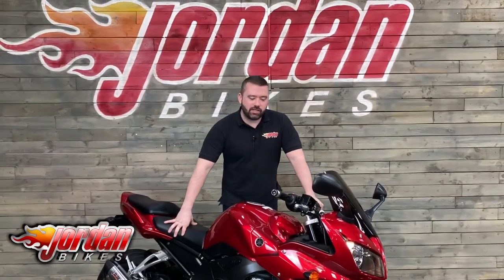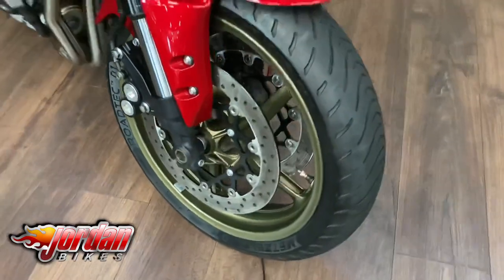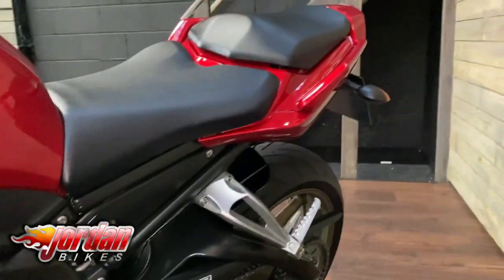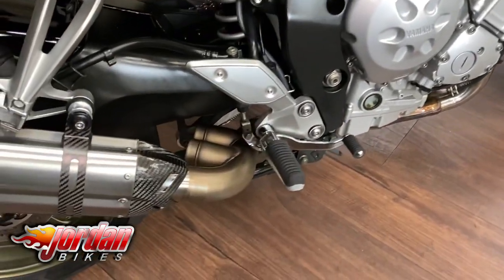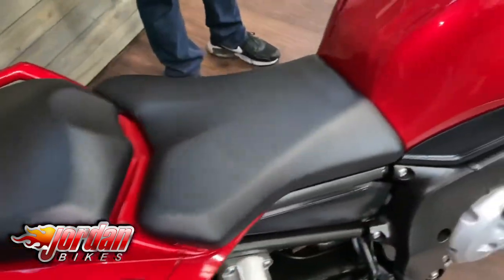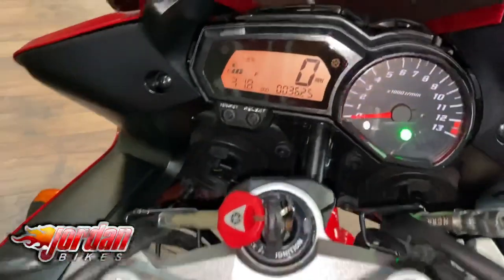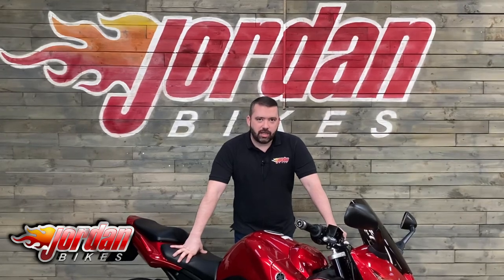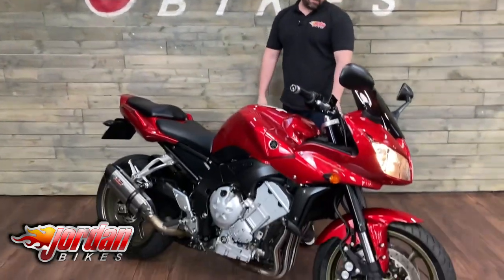Jordanbikes, Yamaha, FZ1-S, 2008 ‘58’ plate, 3625 miles, £5190.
For sale-Yamaha FZ1-S, 2008 '58' with only 3625 miles on the clock. This is an absolutely pristine one owner bike. You will simply not find another bike of this age in this condition with such low mileage. These bikes come with a stonking engine churning out bundles of power and torque and a claimed 150 bhp. This bike come with a sweet sounding MIVV exhaust, tail tidy,  and a Puig screen. This bike needs to be seen to be fully appreciated, it is exceptional. What a bike for only £5190.